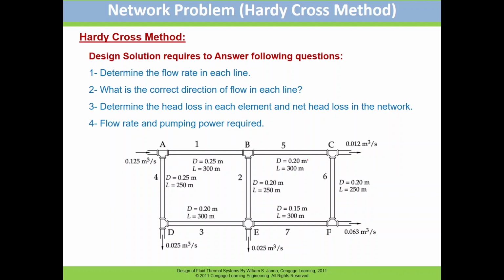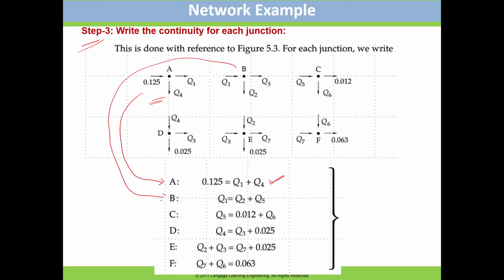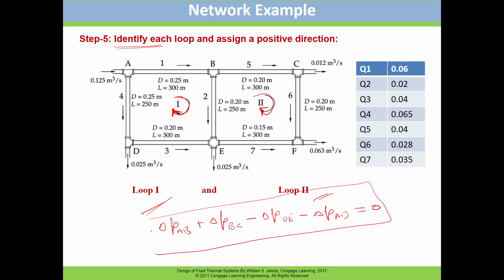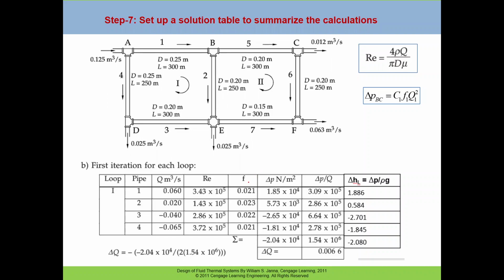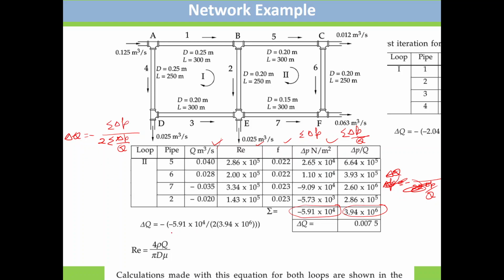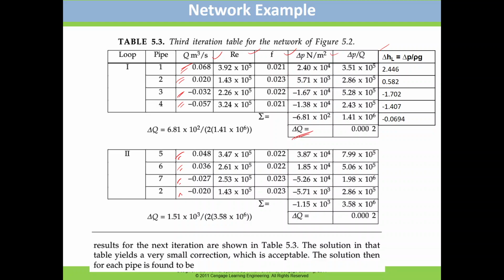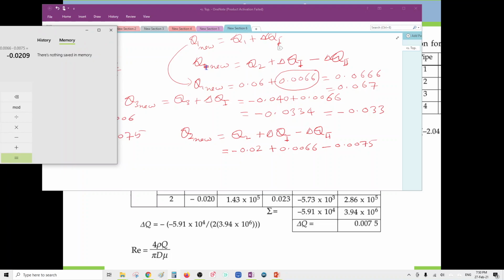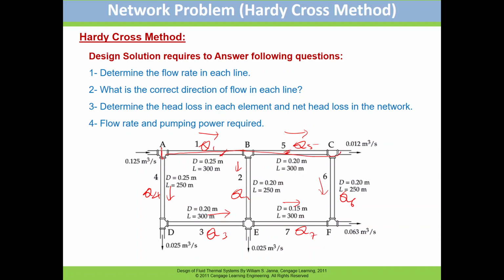Chapter 5 Part 3